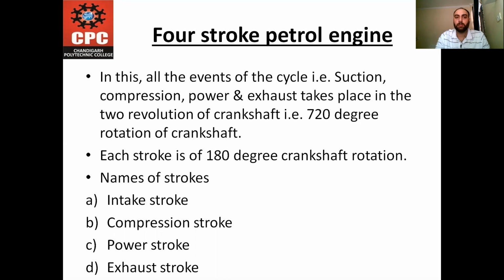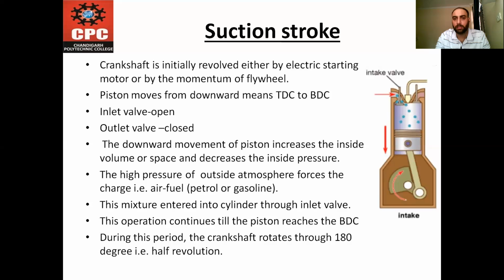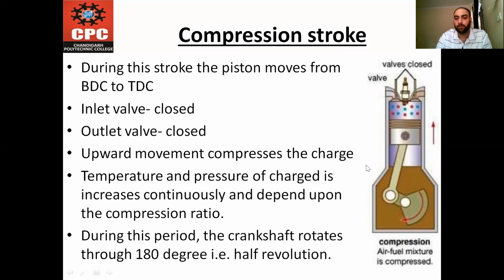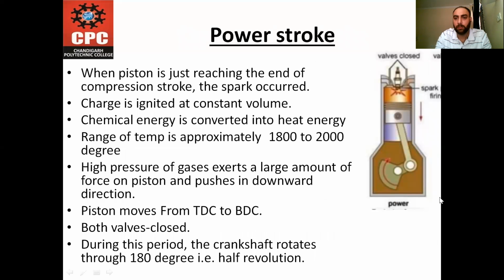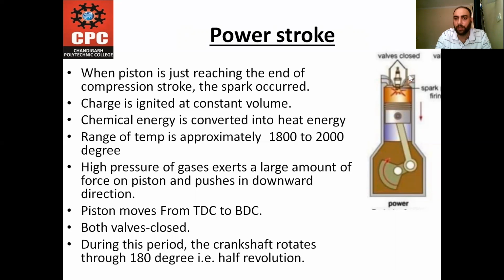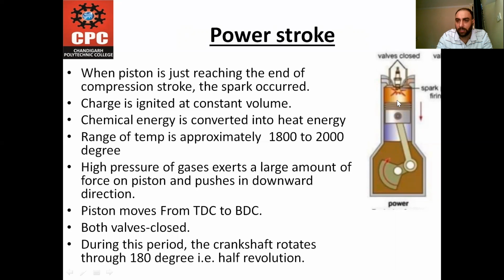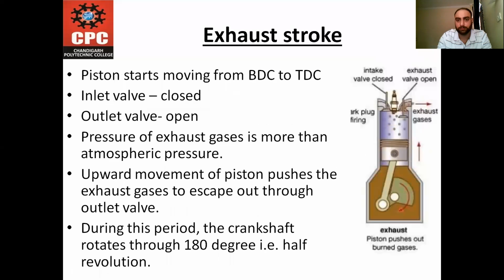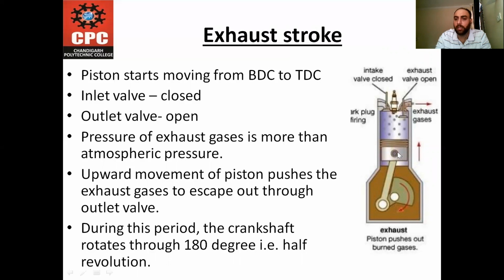Working of Four stroke petrol Engine